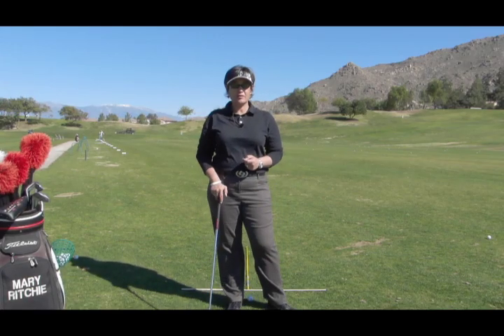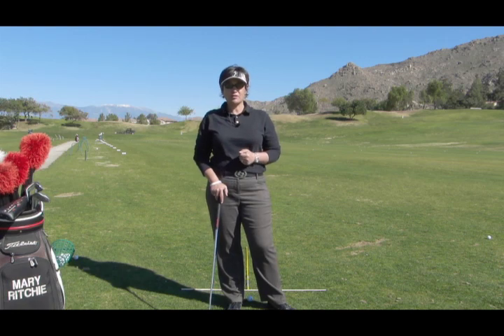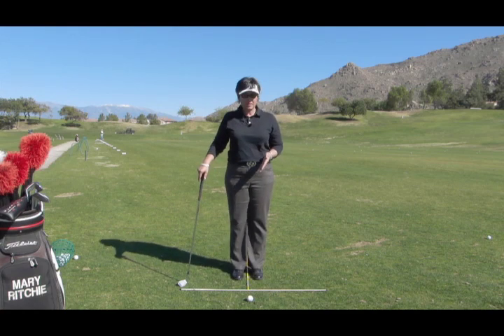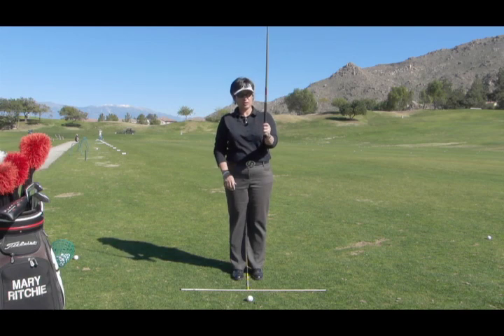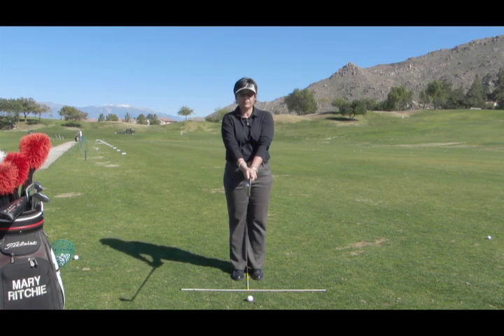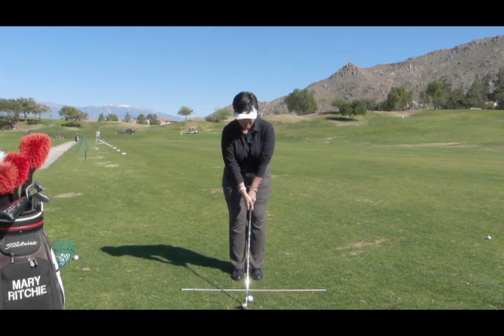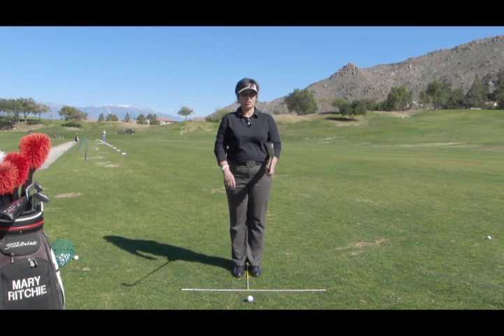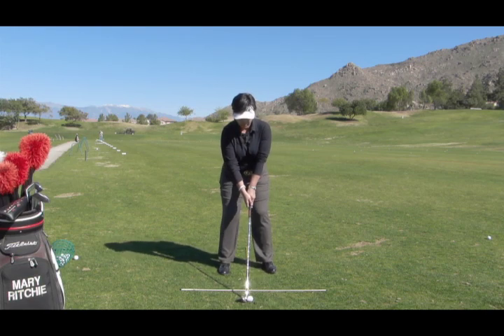5 Steps to a Proper Golf Set Up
The set up is a critical component to creating consistency in the golf swing.  Correct posture, grip and alignment to the target are critical to consistent contact and a repeating motion. The 5 Step Set Up is a system to help make the orientation to the ball simple and repeatable.